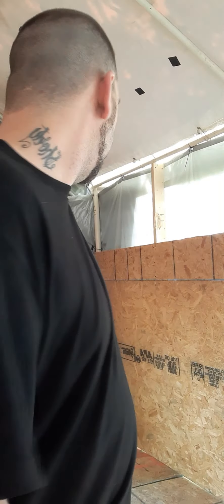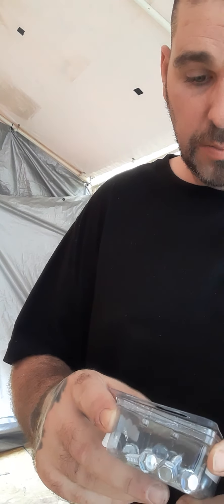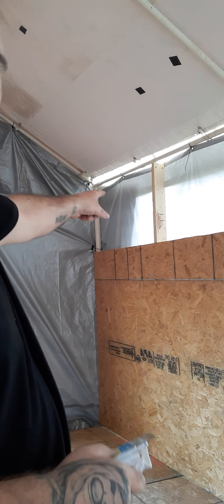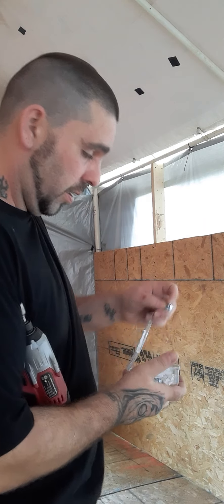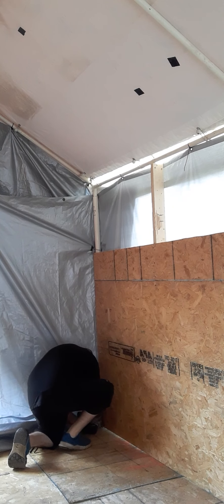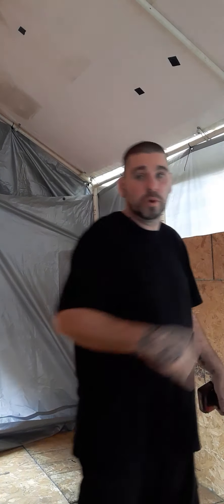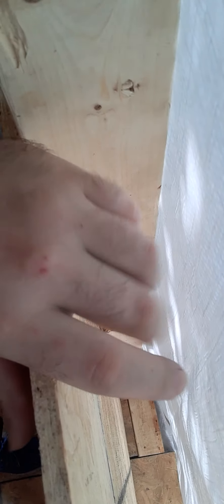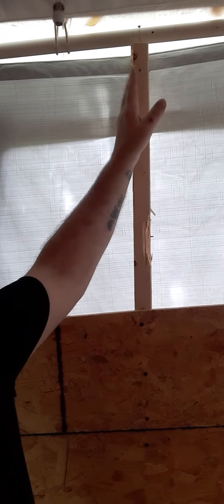WOW I'm not good at this 😕